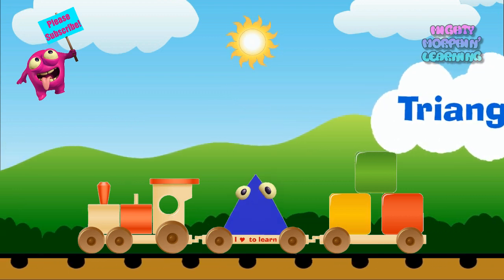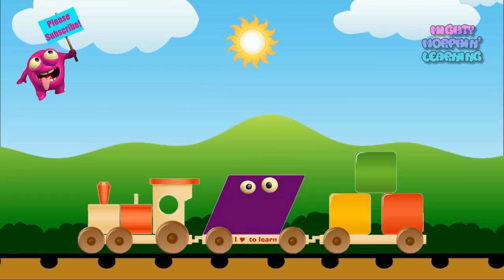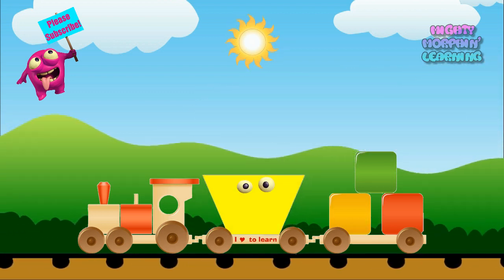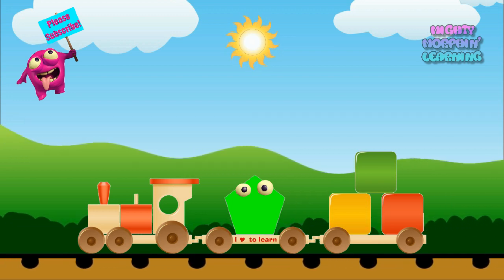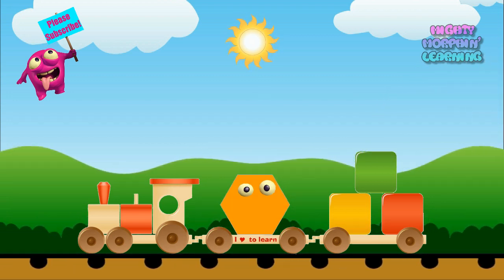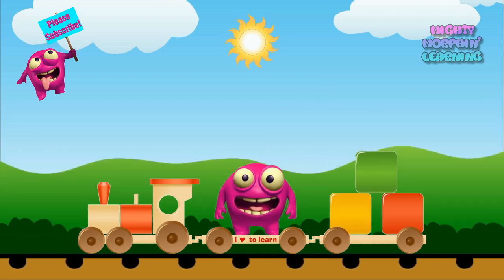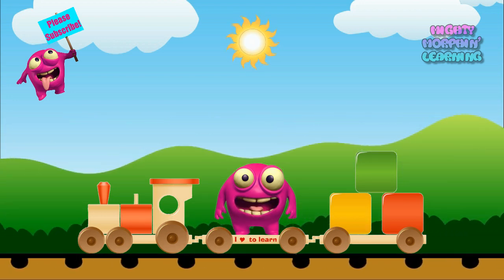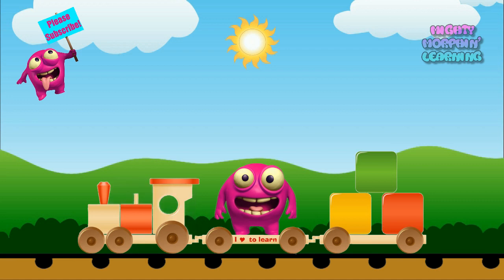Kids Learn 2D Shapes | Basic Shapes On The Learning Train | Mighty Morphin Learning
Hop on board The Learning Train as Mighty Morph changes into two dimensional (2D) shapes.  Children will watch Mighty Morph transform into a circle, triangle, square, oval, rectangle, diamond, trapezoid, parallelogram, pentagon, & hexagon and have fun along the way!

Fun, interactive learning for growing young minds!